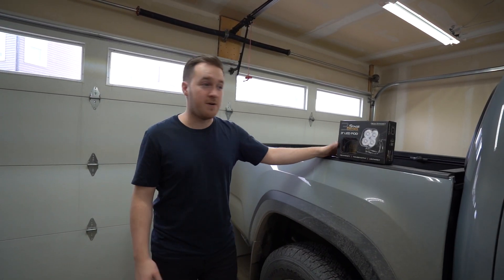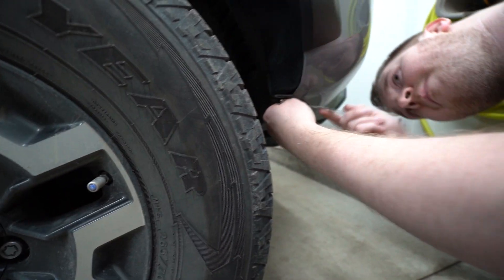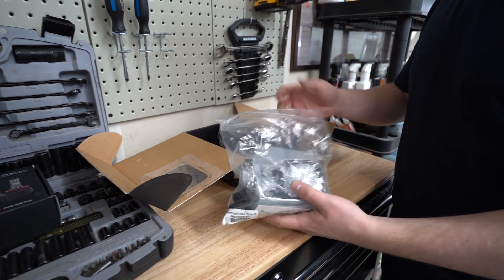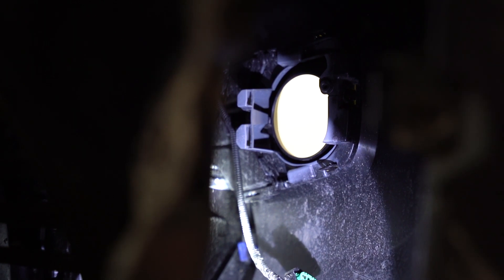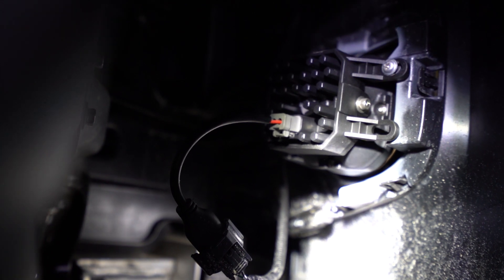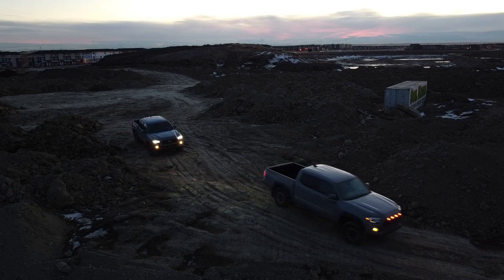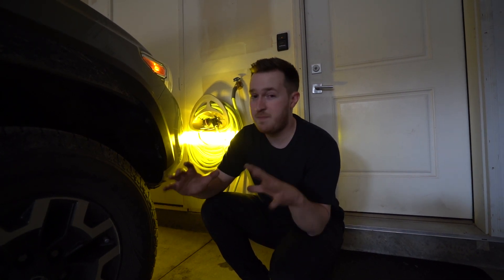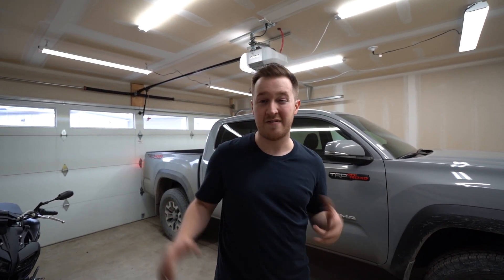Diode Dynamics SS3 LED Fog-lights in-depth installation | 2016 - 2020 Toyota Tacoma TRD Off Road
✩ Blackvue DR750S-2CH
✩ Blackvue DR900S-2CH
✩ Viofo A129 / A119
✩ Rota PWR-RA 18x9.5, 5x114.3, +38 Wheels